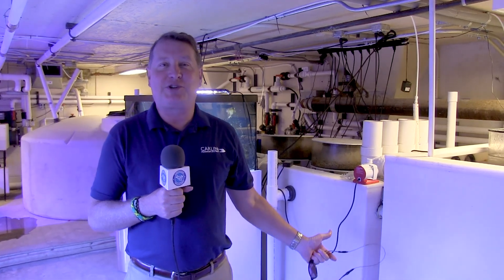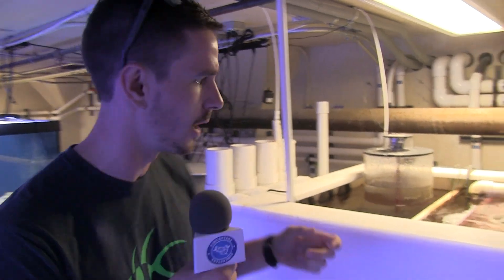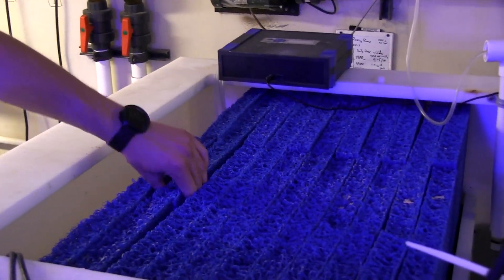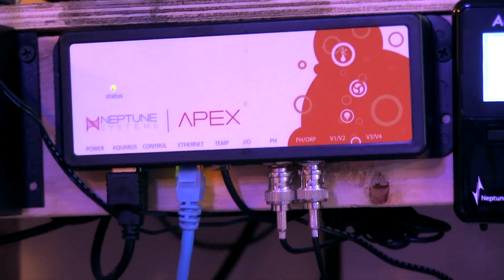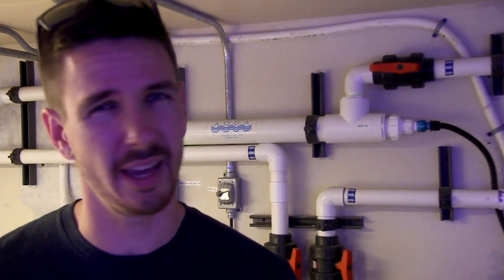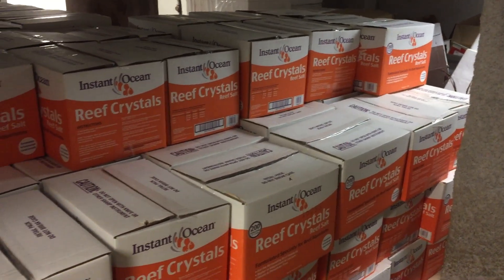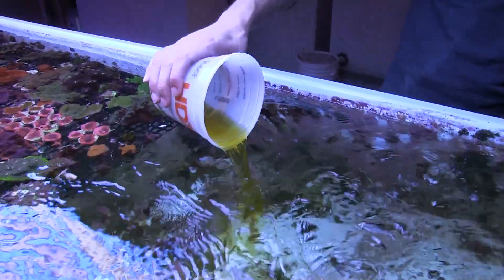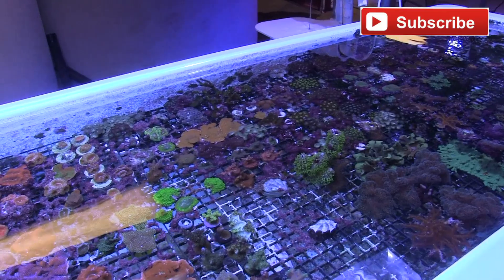8,000 Gallon Reef Behind the Scenes Tour Fincasters Episode 139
In episode 136 John showed you this amazing 8,000 gallon reef.  But there wasn't time to show you the filtration system, lighting, and dosing that makes it so successful.  In this Fincast go behind the scenes to tour the life support system including the massive sump, protein skimmers and calcium reactor that drive this huge aquarium.